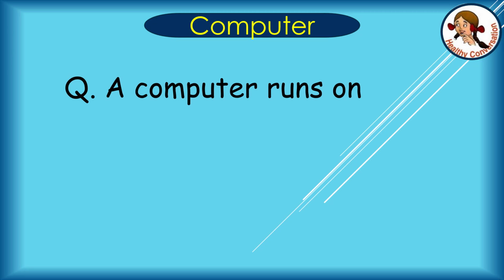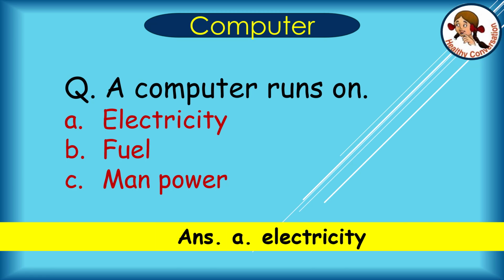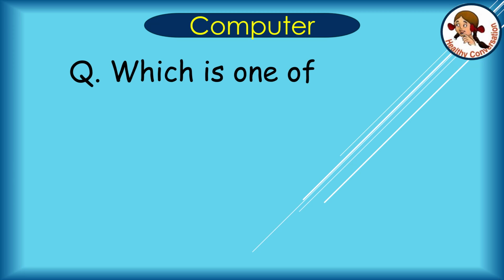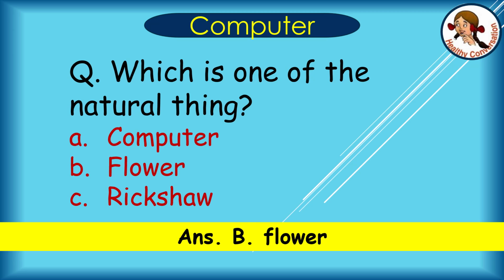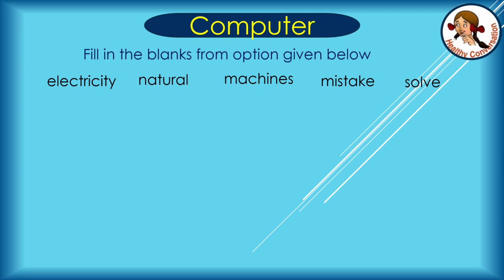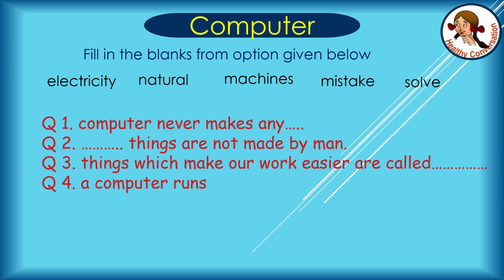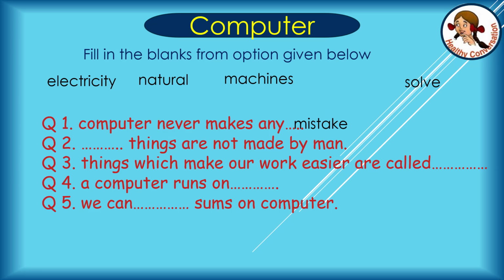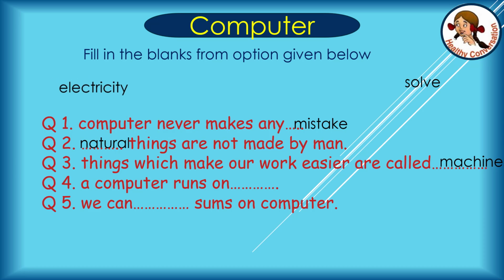computer g.k. questions and answer for children/kids